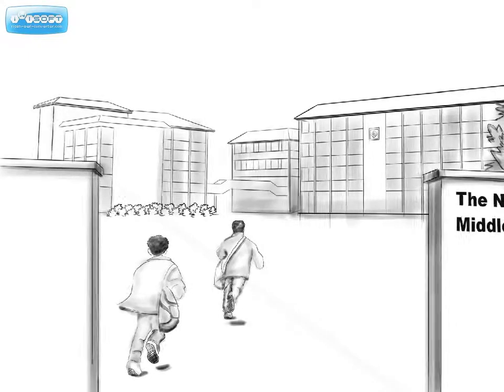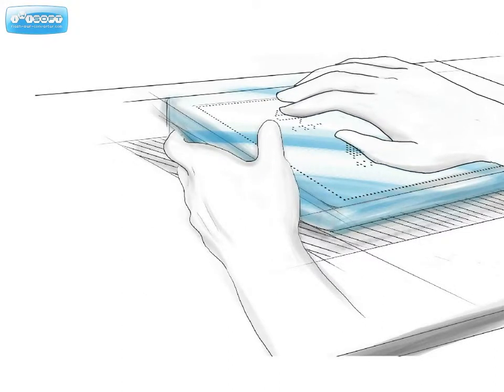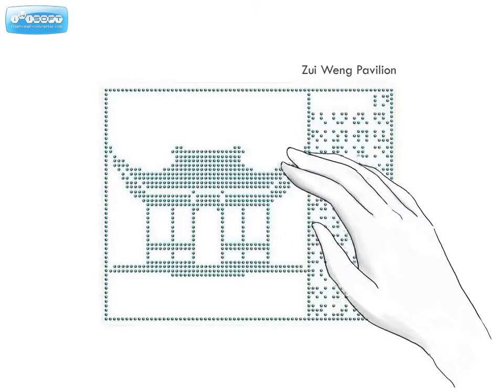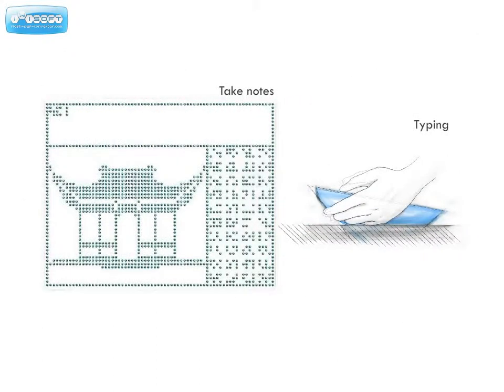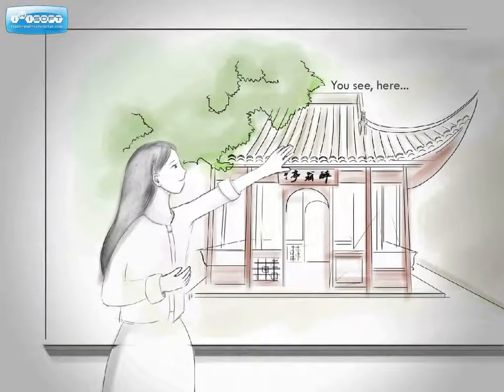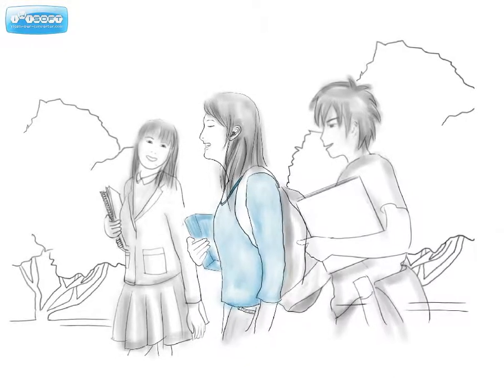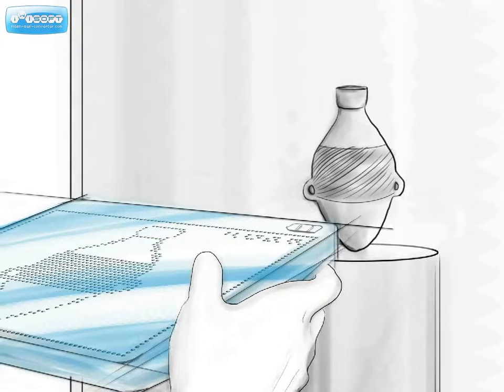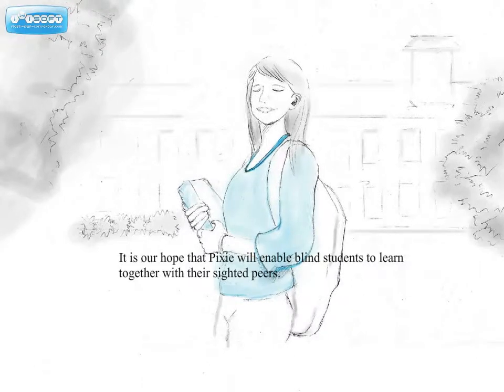Pixie- Tactile interaction display